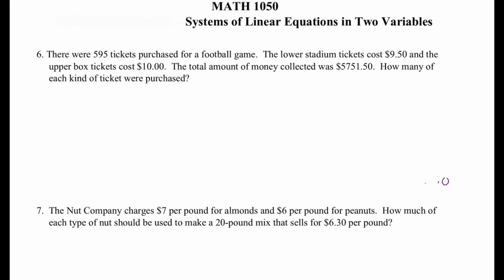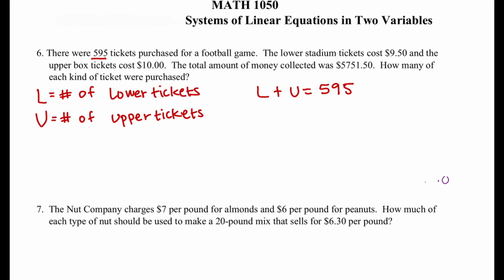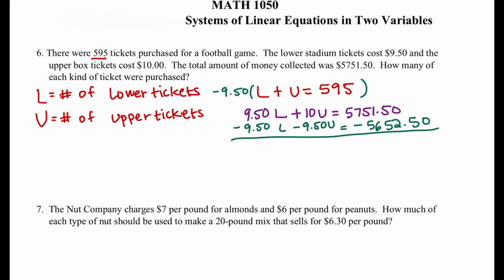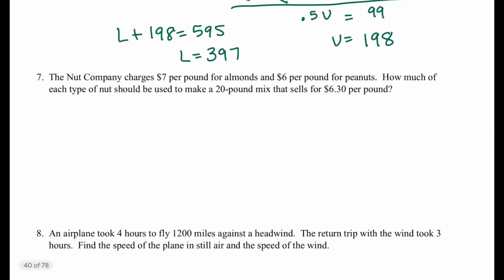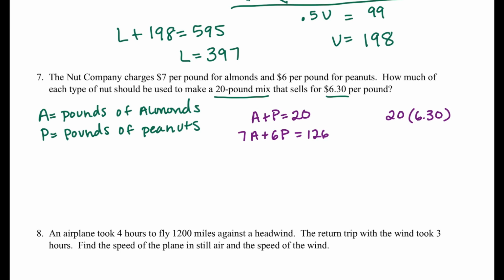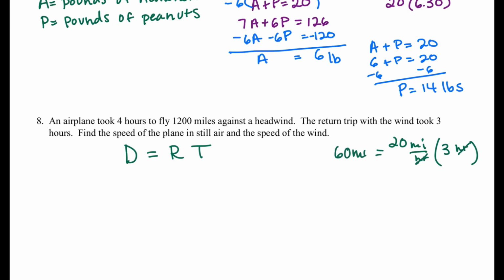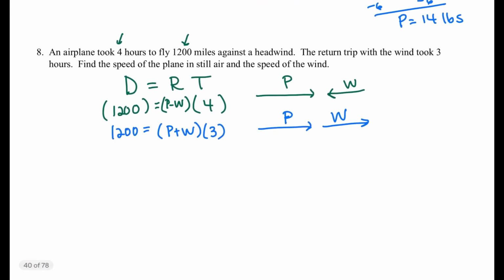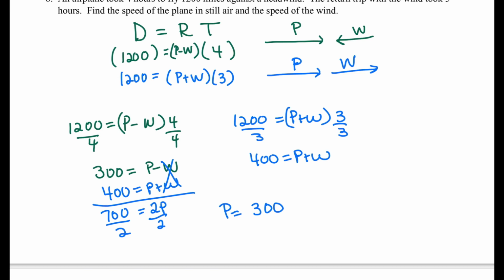Math 1050 5.1 problems 6 -8